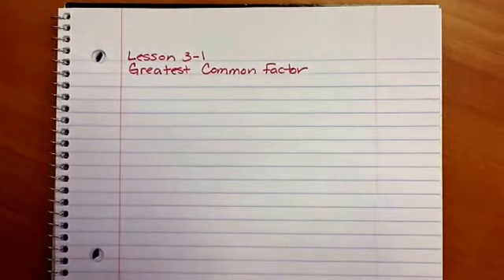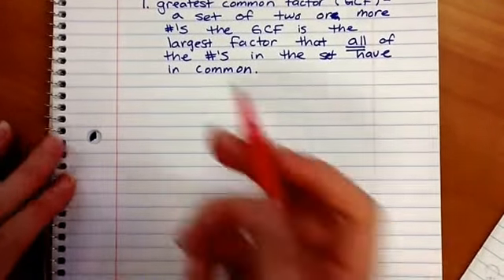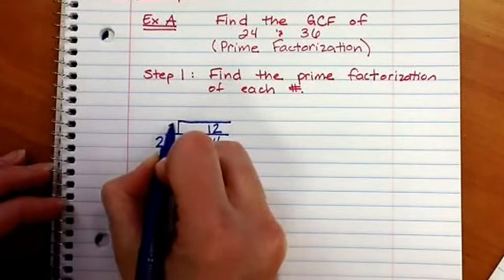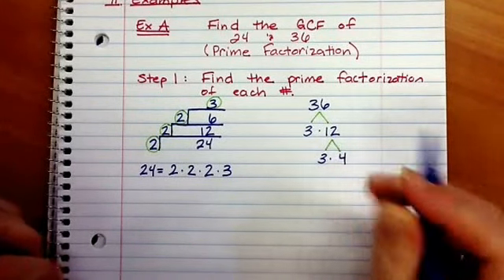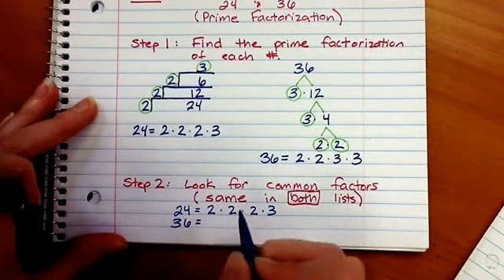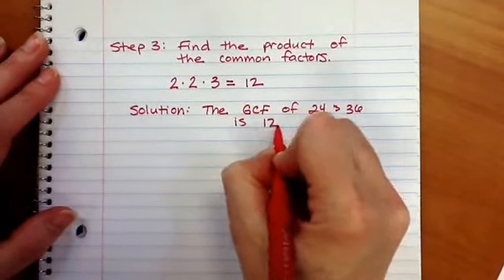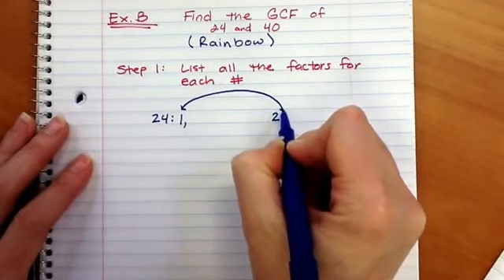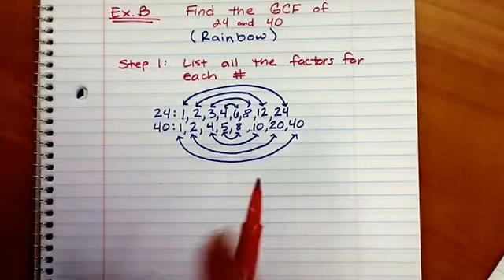Lesson 3-1: GCF